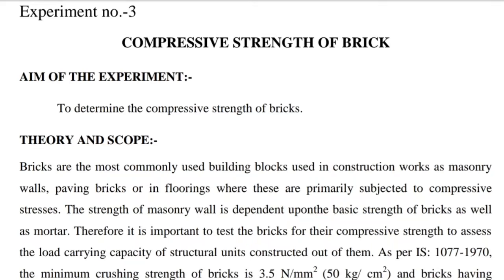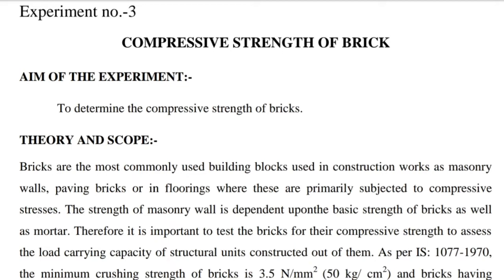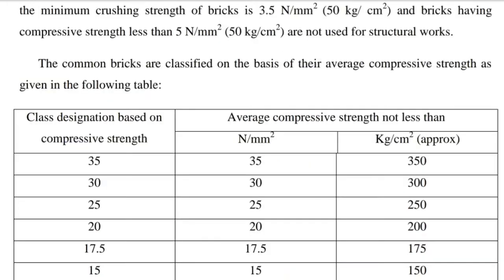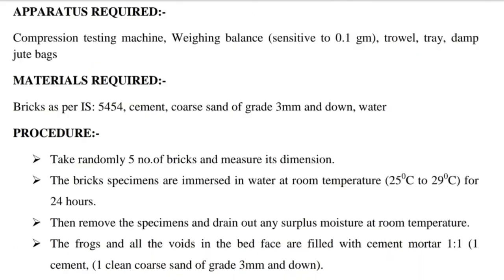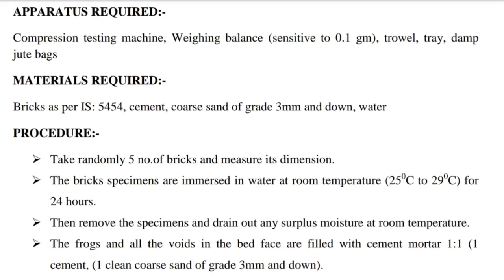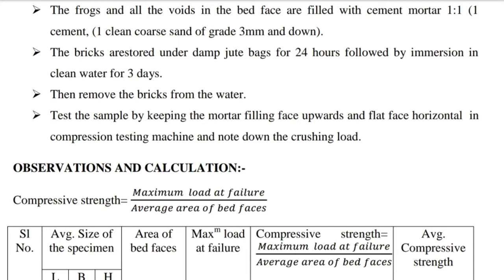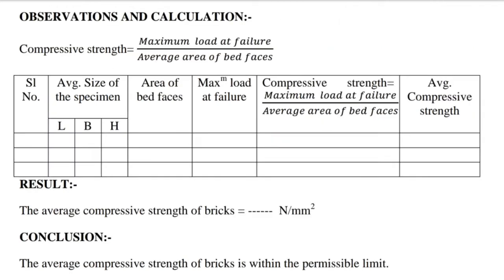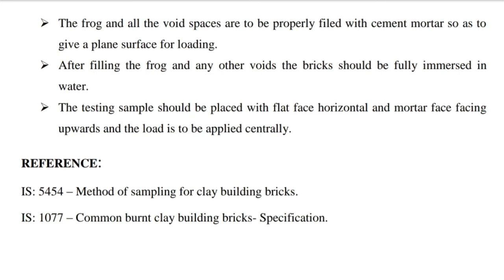compressive strength of brick | CEM LAB | MATERIAL TESTING LAB